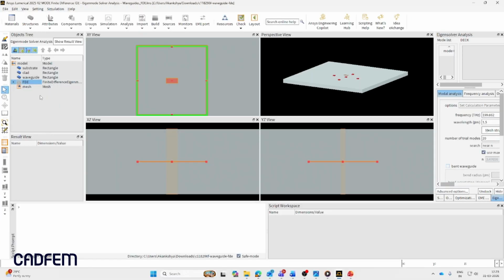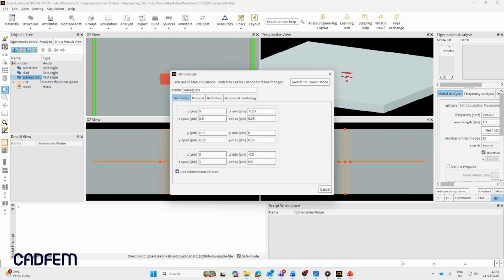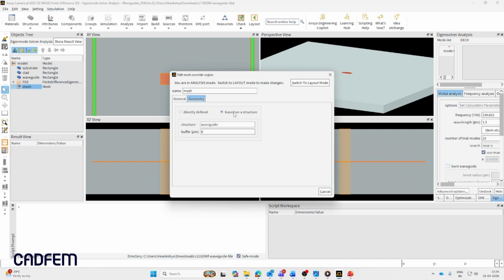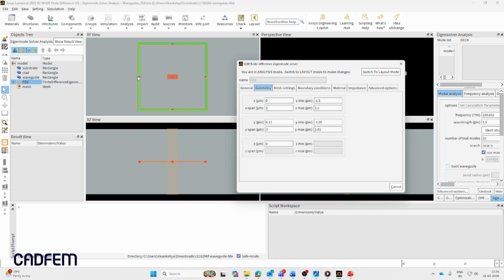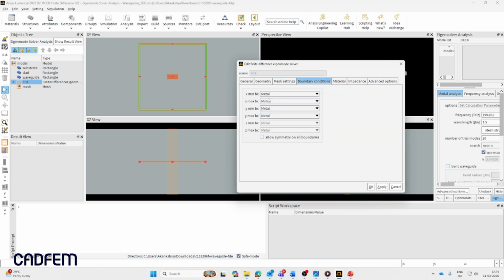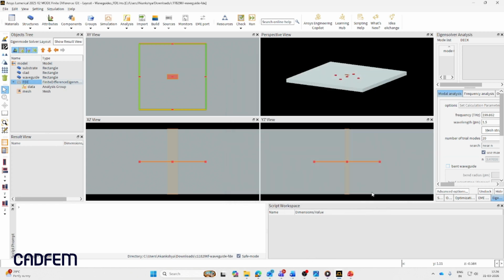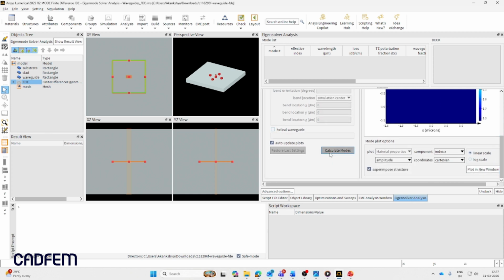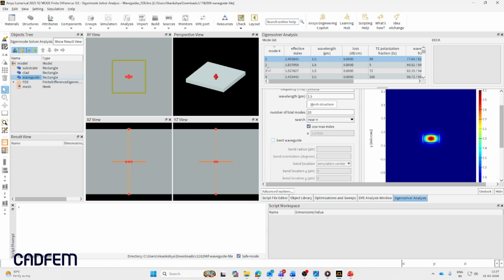What Happens Inside a Waveguide? | FDE Solver Demo for Photonic Design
What really happens inside a waveguide? It’s more than just light passing through.

In this quick demo, we walk through how the finite difference eigenmode (FDE) solver helps engineers analyze waveguide structures—right from geometry setup to mode evaluation.

See how Maxwell’s equations are solved on a cross-sectional mesh to extract critical parameters like mode profiles, effective index, and losses. From defining the core–cladding structure to refining the mesh and interpreting results, this demo gives you a clear view of how simulation enables precise electromagnetic analysis.

If you’re working with photonics or optical design, this is a workflow you’ll want to understand.

👉 This is just a preview.
Watch the full webinar to dive deeper into the complete setup, analysis, and best practices